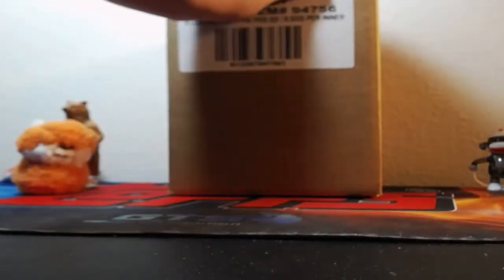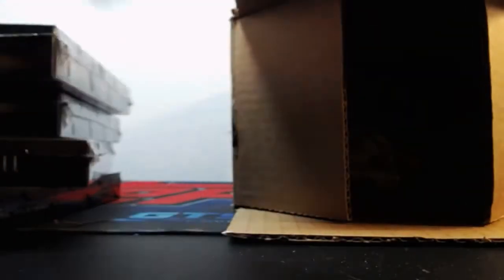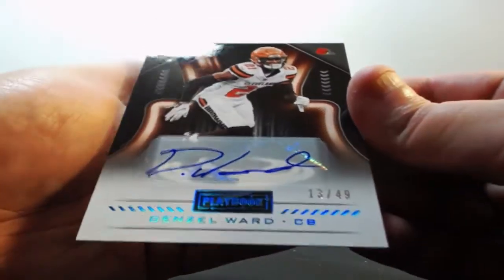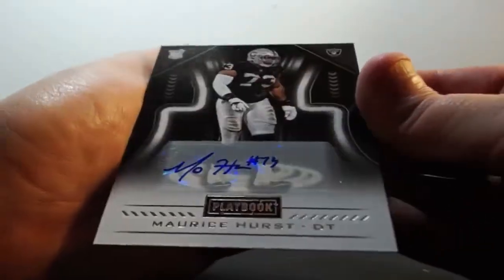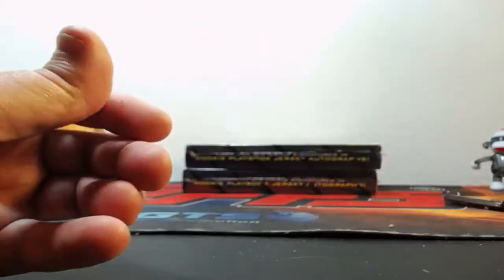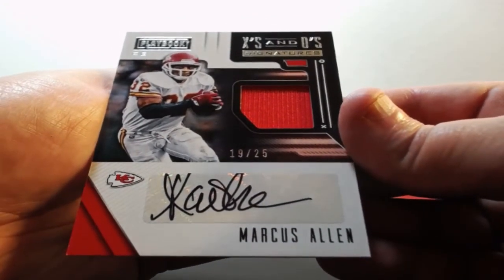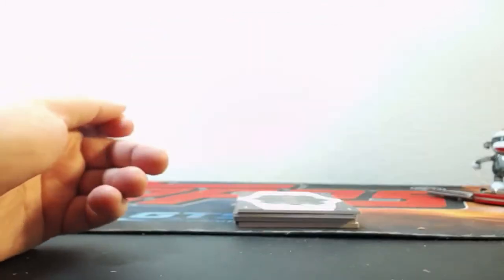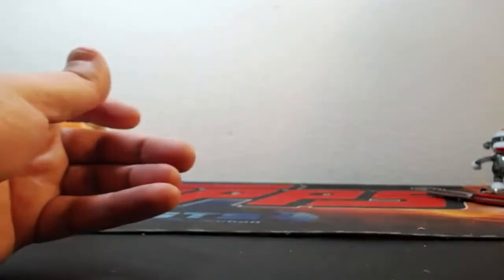12-22-2018 2018 Panini Playbook Football 4 Box 1/2 Case Break AUTO MOJO!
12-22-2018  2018 Panini Playbook Football 4 Box 1/2 Case Break  AUTO MOJO!